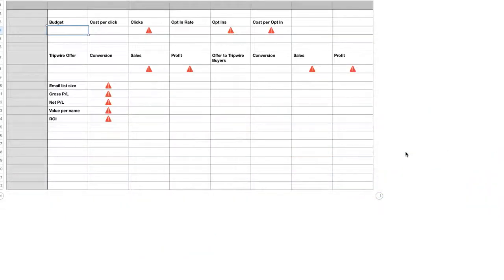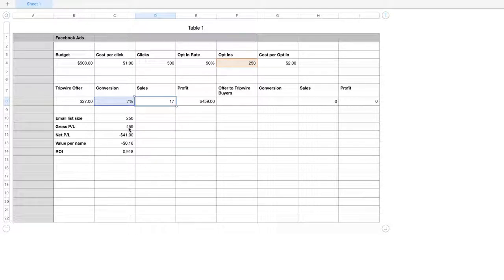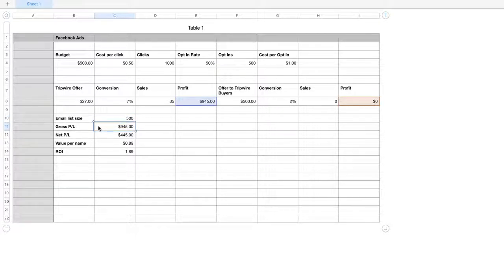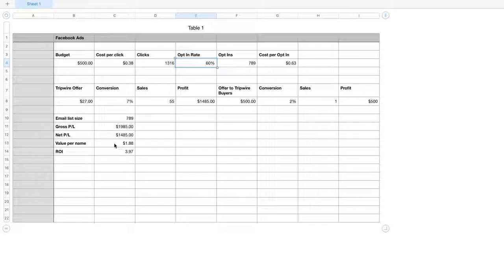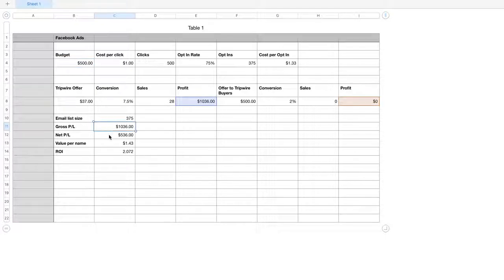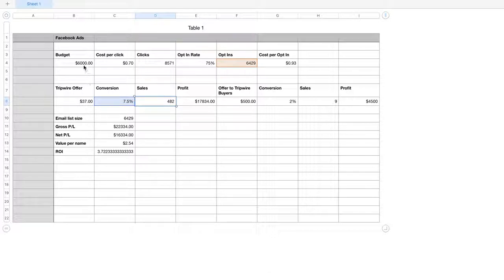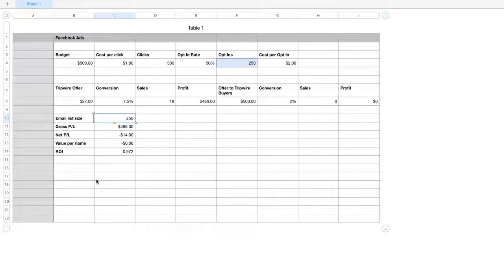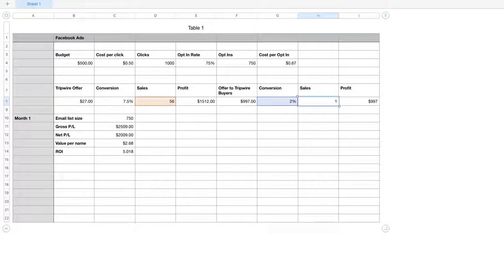i3x Training - Facebook Ad Profit Formula